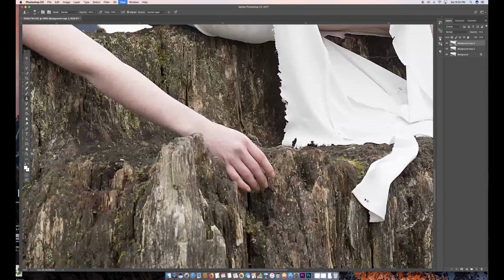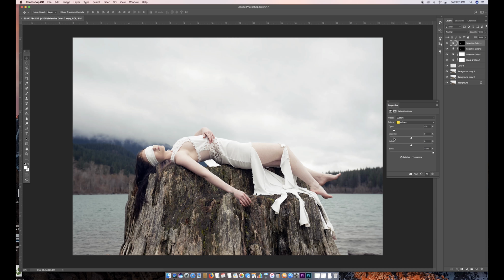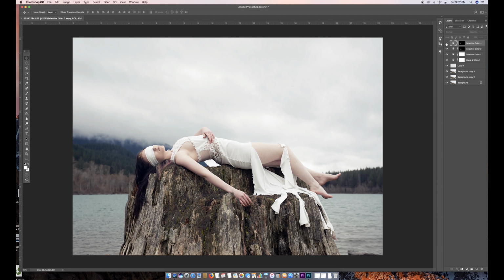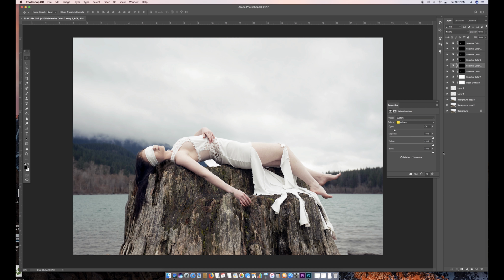PhotoForge - Episode 50 (Fine Art & Conceptual Photography)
PhotoForge heads out Rattle Snake Lake with Models Sara Ottenbreit and Kira Oakes to create some surrealism and conceptual Fine Art Photography.

Sign Up for Bay Photo Lab here using me as your referral. ;)

Guest Models:
Sara Ottenbreit